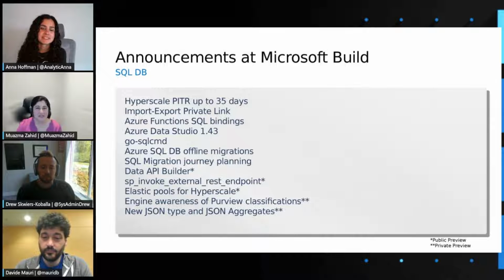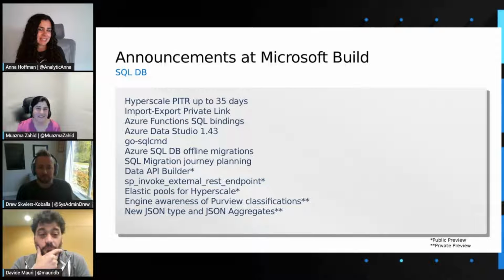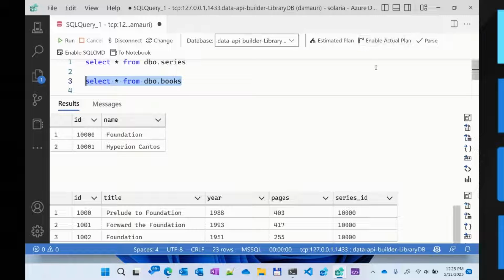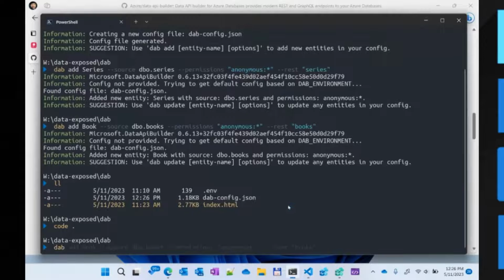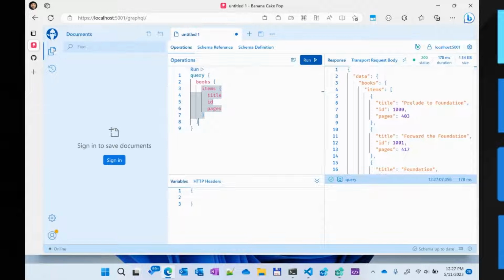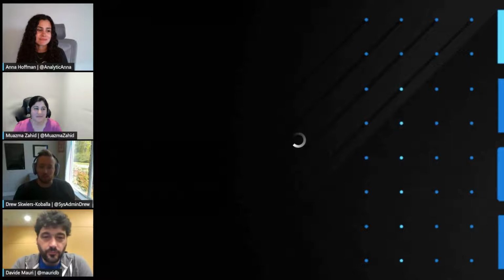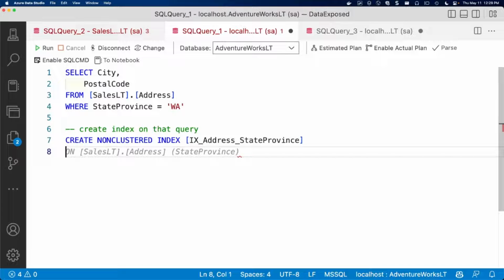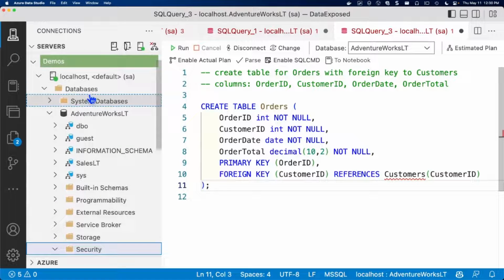Build 2023: What's new in Azure SQL | Data Exposed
So much happened at Microsoft Build 2023! Watch this episode to learn about the announcements for Azure SQL Database, Azure SQL Managed Instance, and tools (Azure Data Studio, SSMS, etc.), PLUS see some exciting demos from the product group.

0:00 Introduction
1:25 Announcements at Microsoft Build
2:44 Demo - Data API builder
7:10 Demo - Azure Data Studio updates